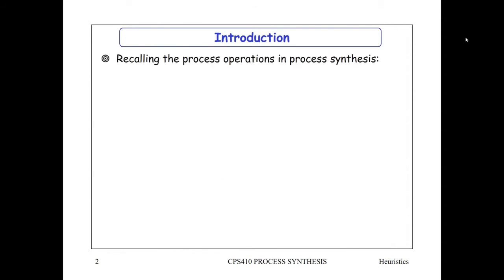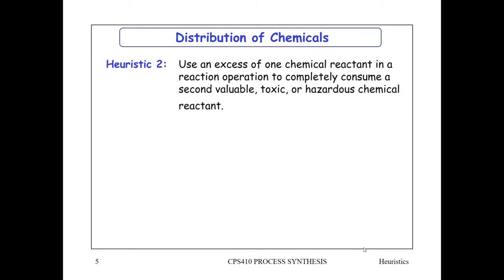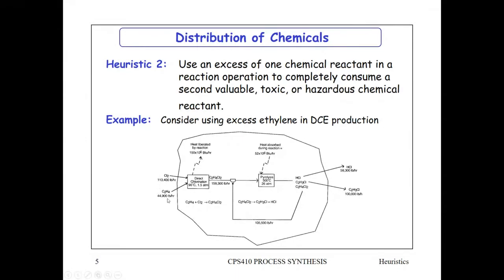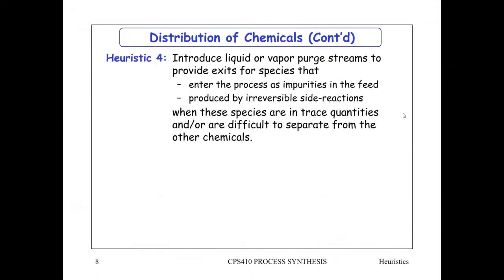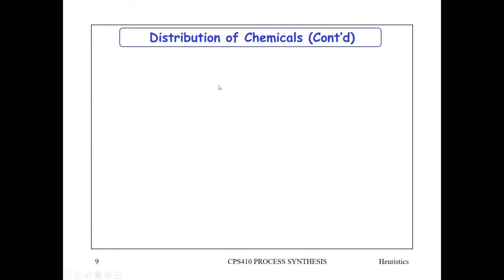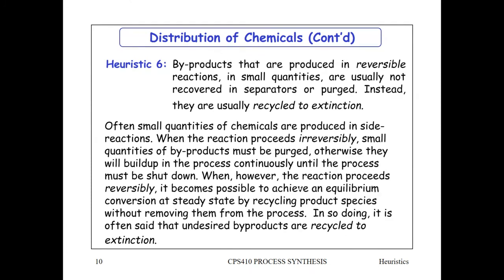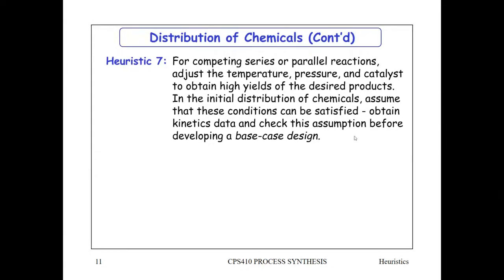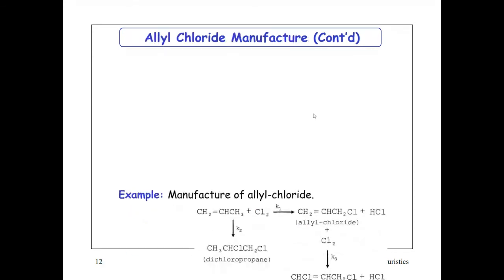Heuristics 1 to 7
Heuristics are design guidelines that help to achieve a better base-case design.  They are not rules; they should be tested in the circumstances used in your design.